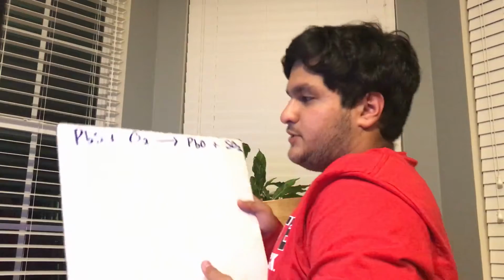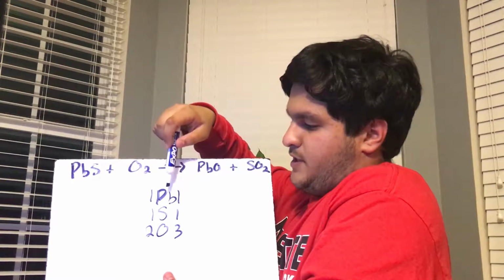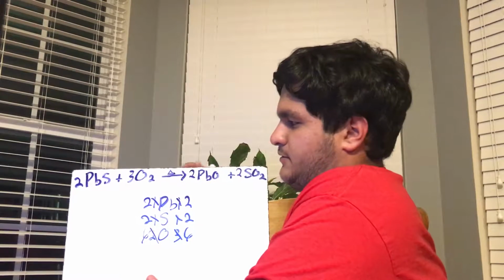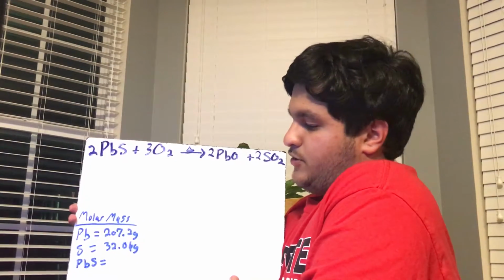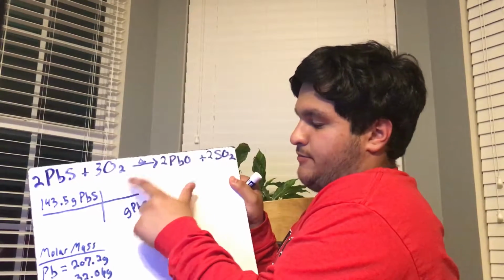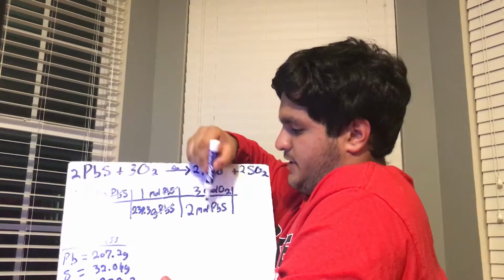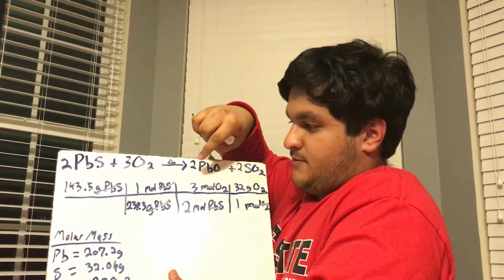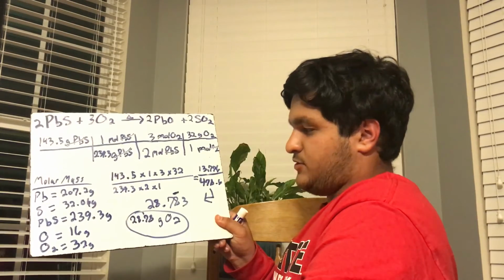Sepaher Ghassemi Stoichiometry Video Project